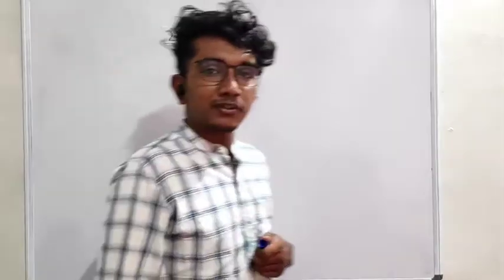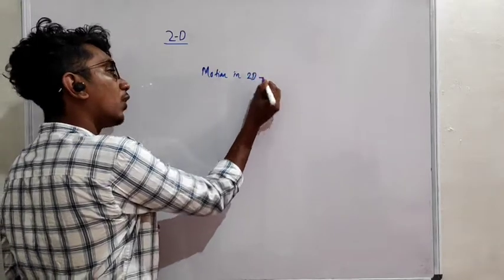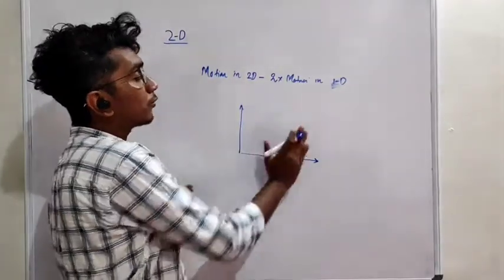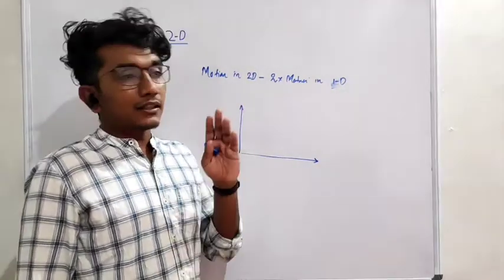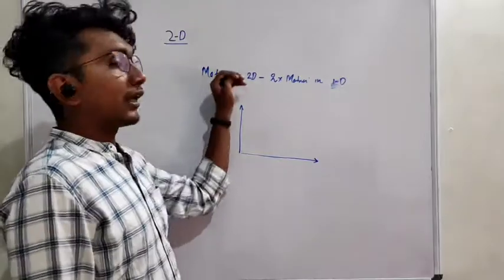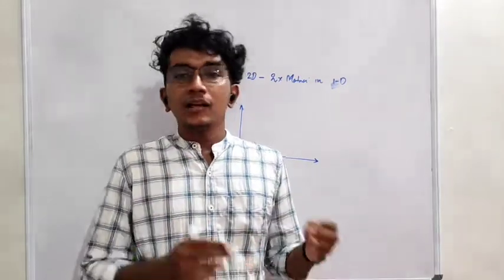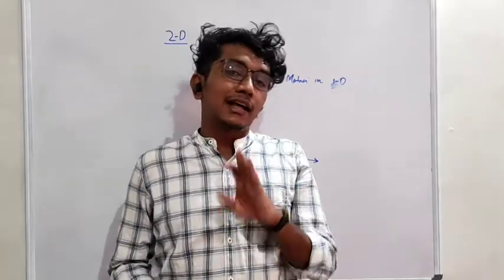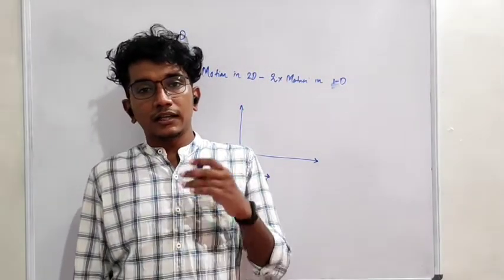Motion in 2D 1